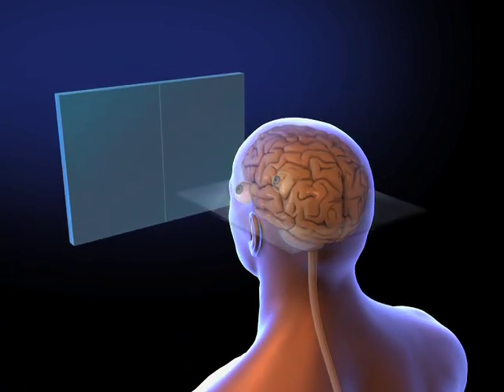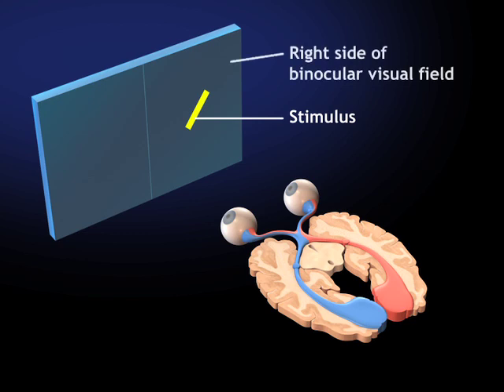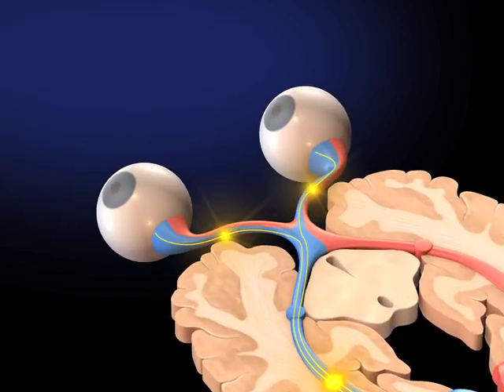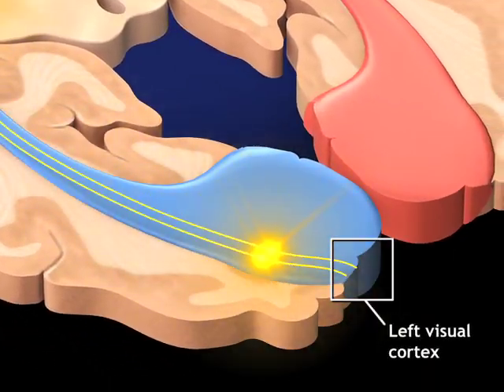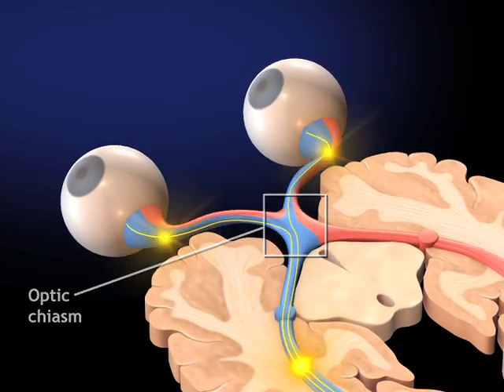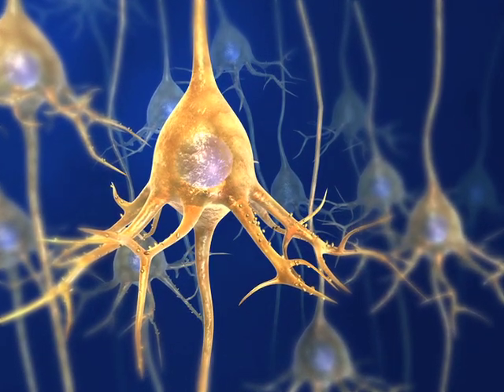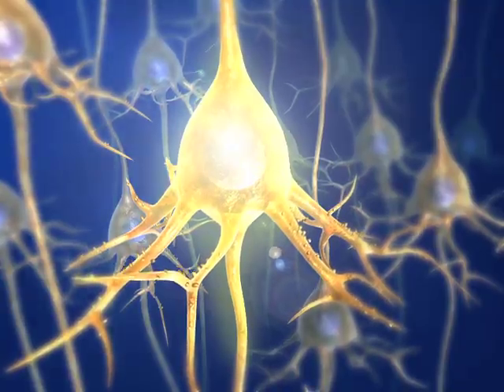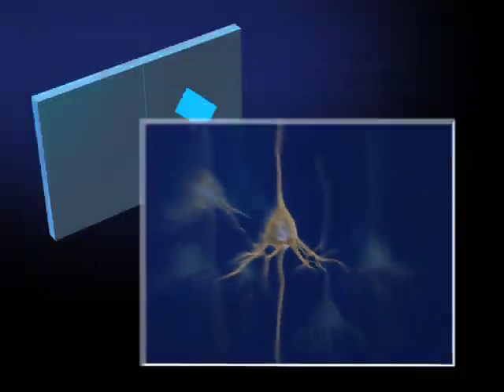მხედველობითი ორიენტაცია თავის ტვინში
მხედველობითი- ვიზუალური  ორიენტაცია თავის ტვინში.
მხედველობის ფიზიოლოგია